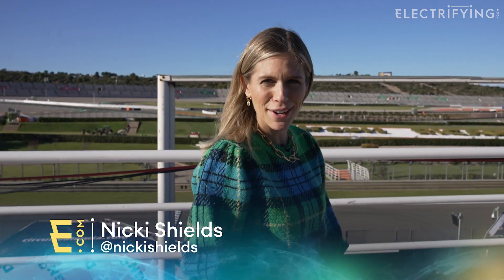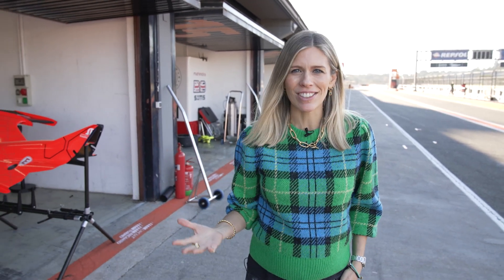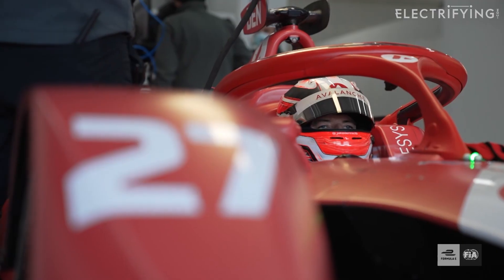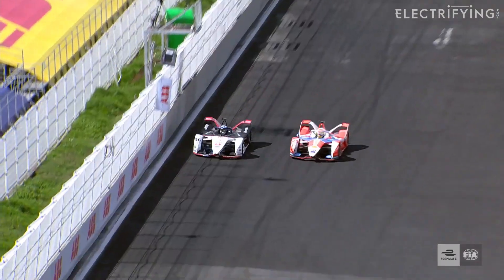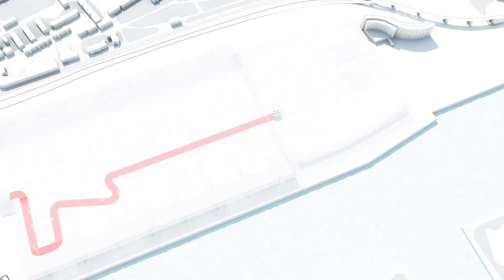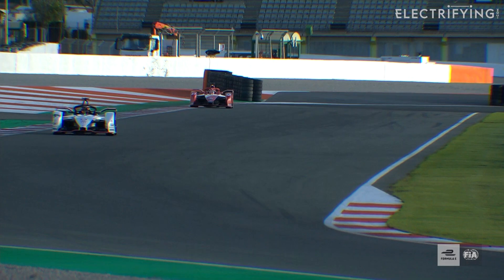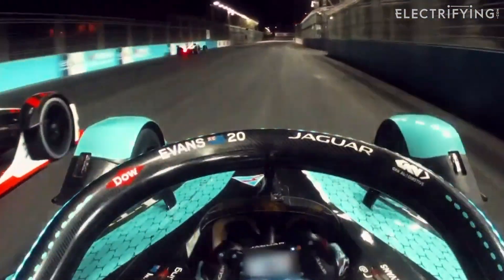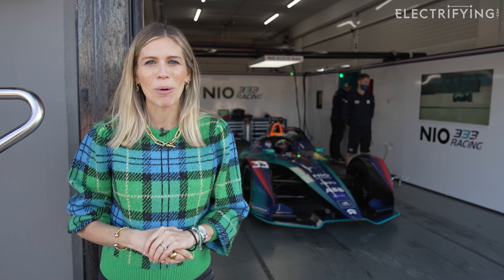Formula E: Nicki Shields delivers the ULTIMATE guide to the all-electric race series / Electrifying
Click here to find our more about Formula E and the latest electric car news and reviews:

Formula 1 might have the pinnacle of motorsport for decades, but as we are now switching to electric cars something had to change. So, Formula E was born back in 2014, and now exists as a testbed for race-to-road technology.

Season eight is about to start and we thought it might be a good idea if our Nicki Shields gave you the lowdown on what's in store – ideal for newbies to the series and die-hard fans.

Perhaps you're in the market for a used electric or hybrid car.